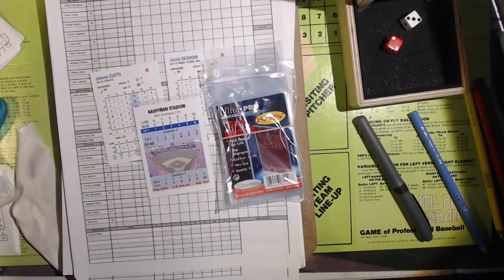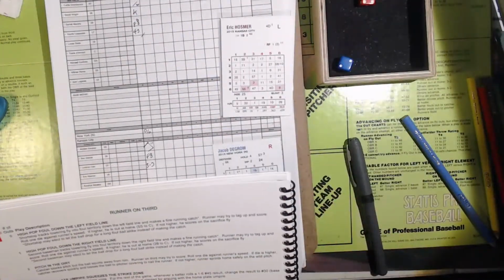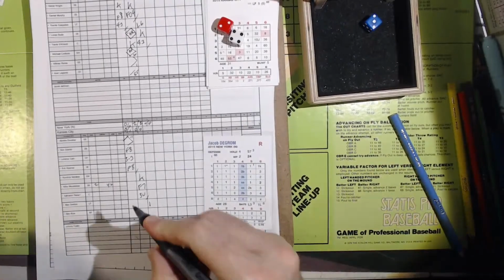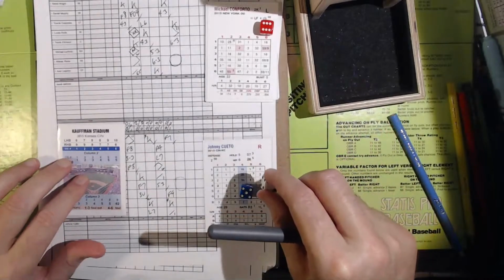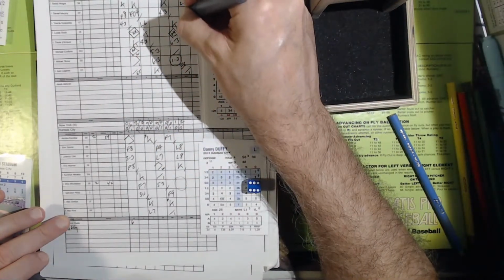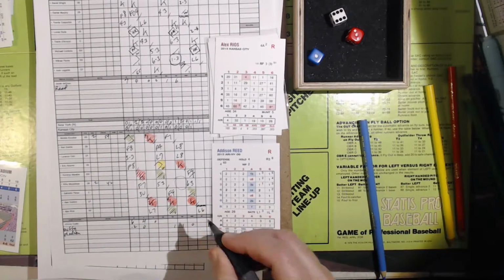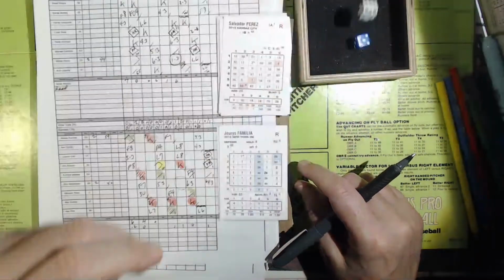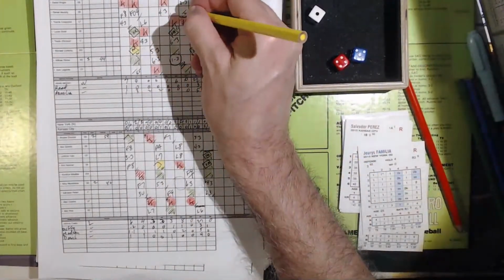2015 WS Gm 6 Replay Baseball Mets lead series 3-2